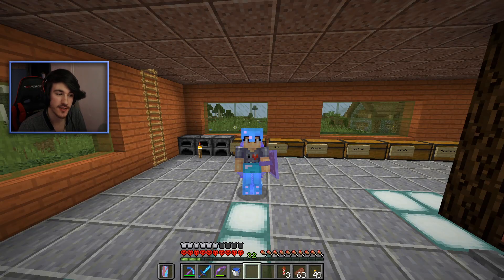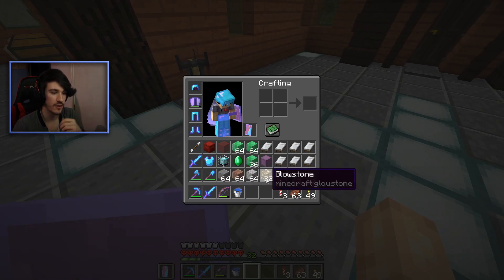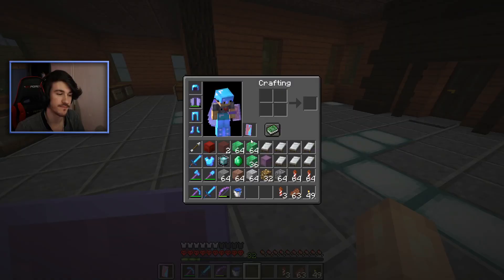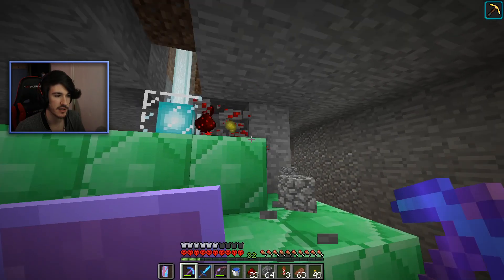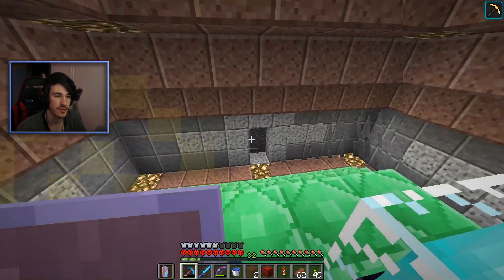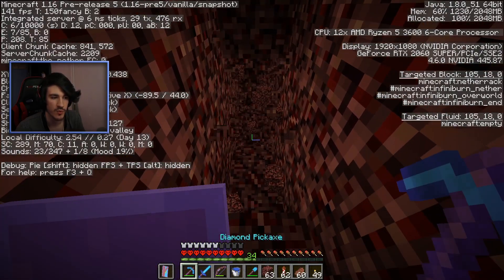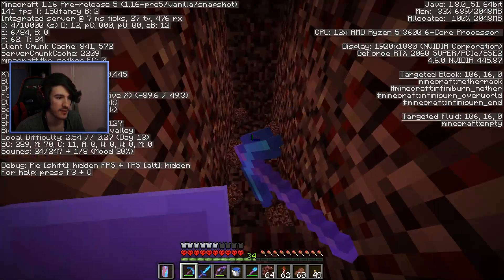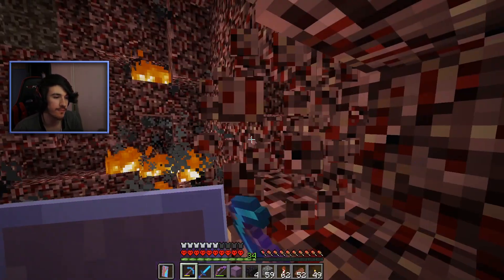Minecraft: Hardcore Survival FINALE | Final Updates and World Download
(Minecraft 1.16)